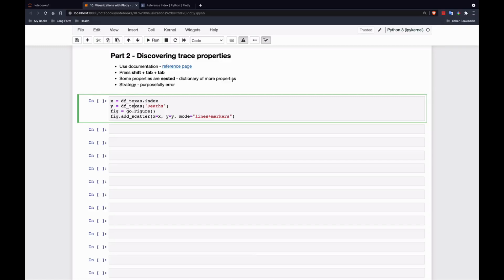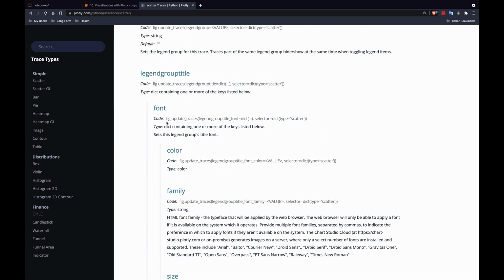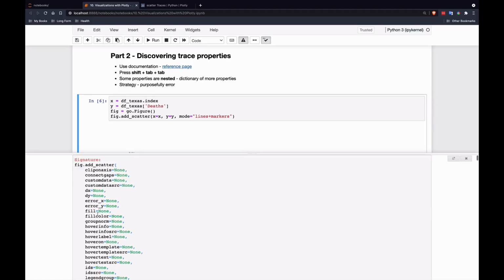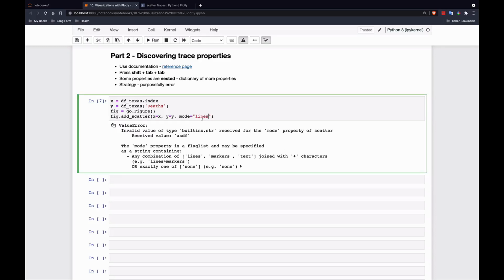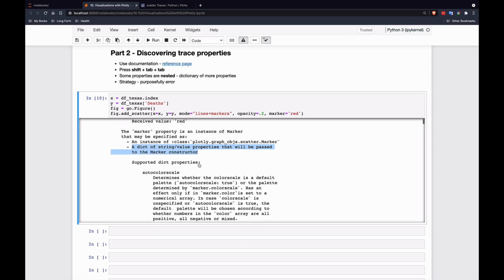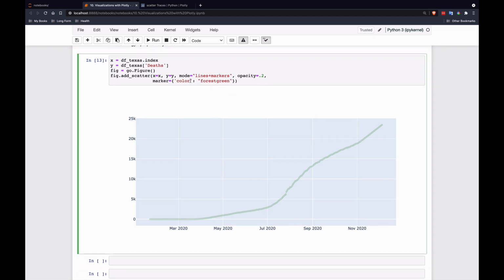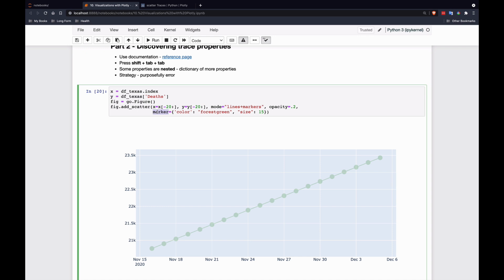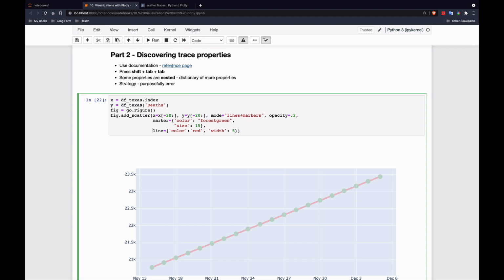2 Discovering Trace Properties